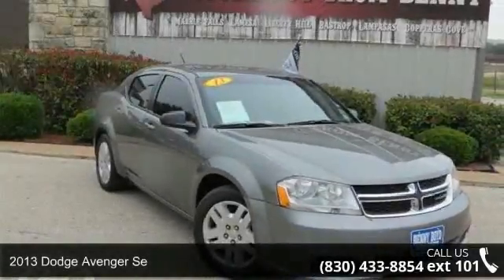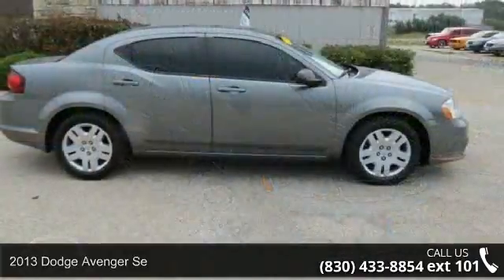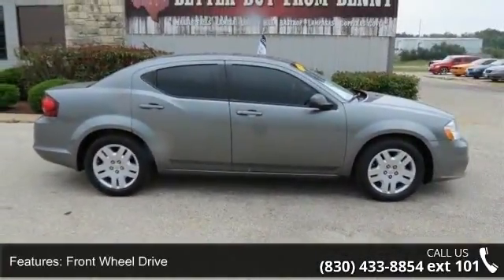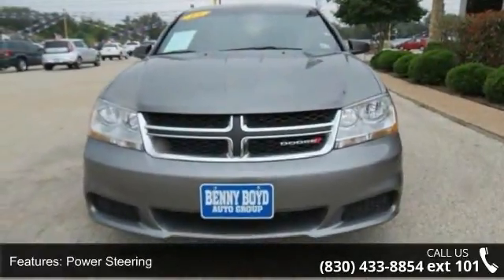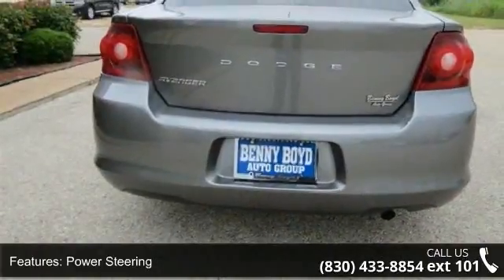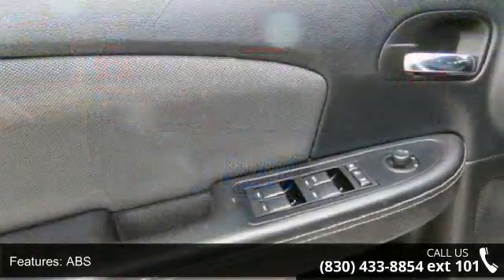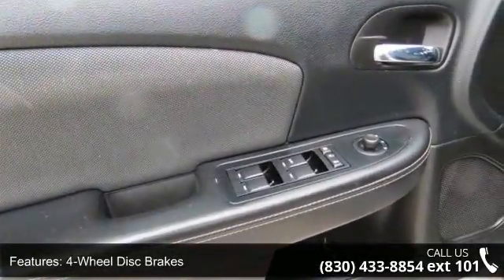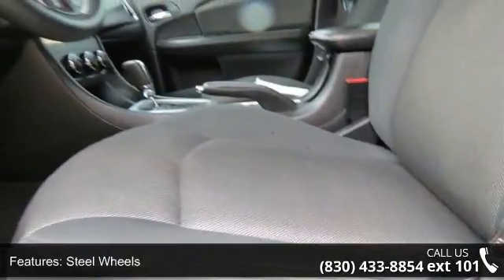2013 Dodge Avenger SE - Benny Boyd Marble Falls - Marble ...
2013 Dodge Avenger Se Condition: Used Mileage: 41610 Transmission: 4-Speed Automatic Exterior Color: Gray Doors: 4 Stock: DN720740 Cylinders: 4